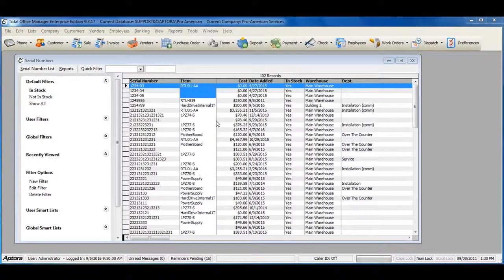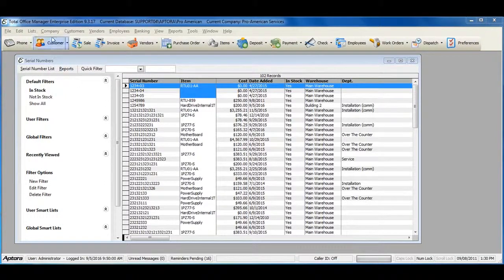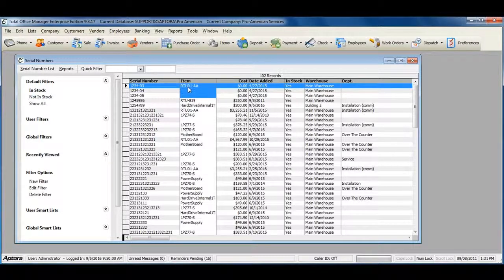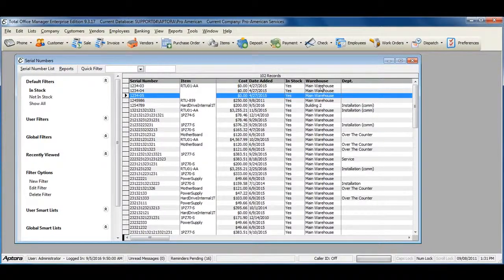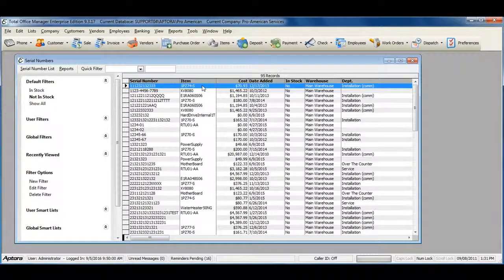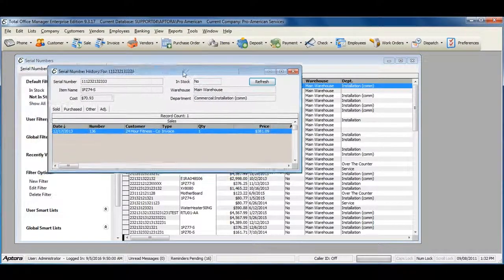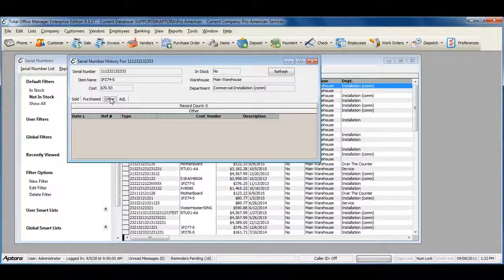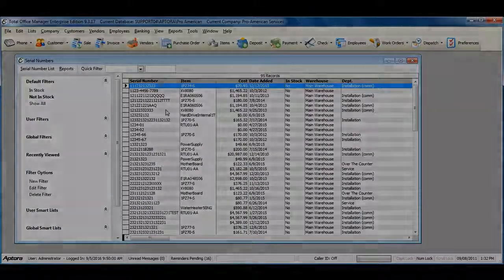How to Use the Serial Numbers List in Total Office Manager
The Serial Numbers List gives you a history and shows the current Serial Numbers you have in stock as well as serial numbers for a serialized item you have sold or is no longer in stock.